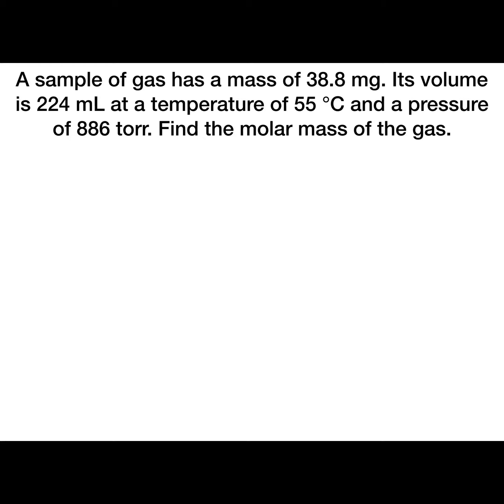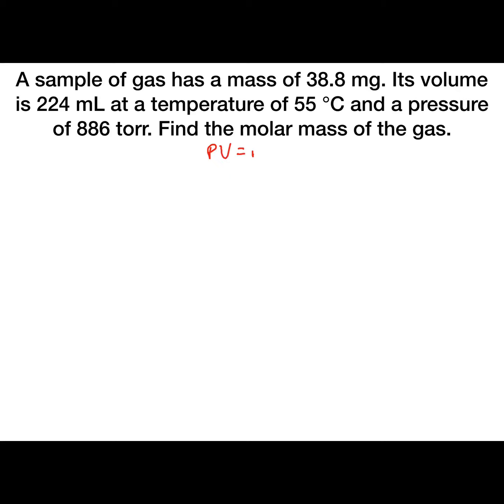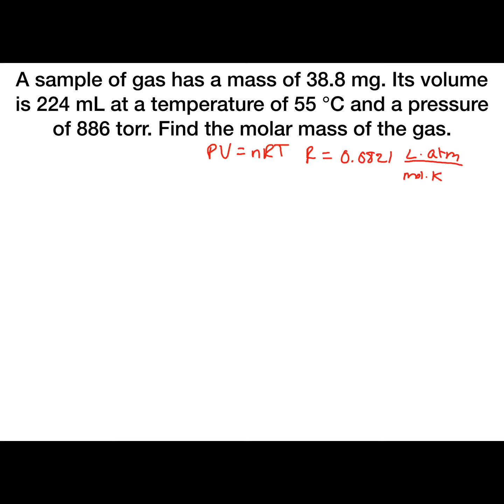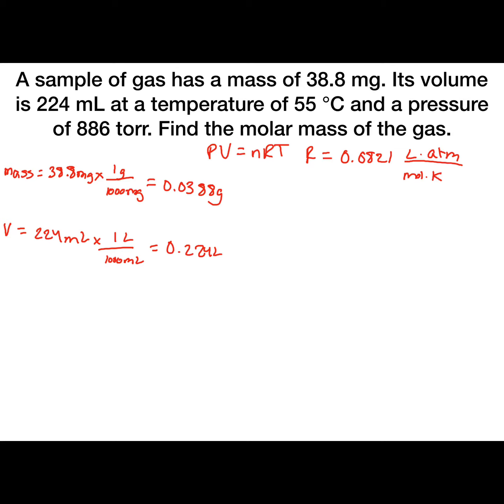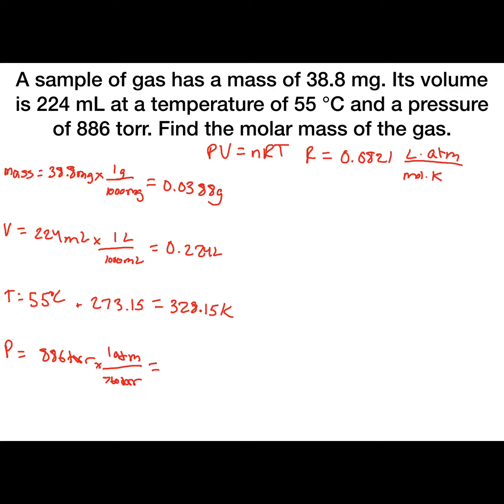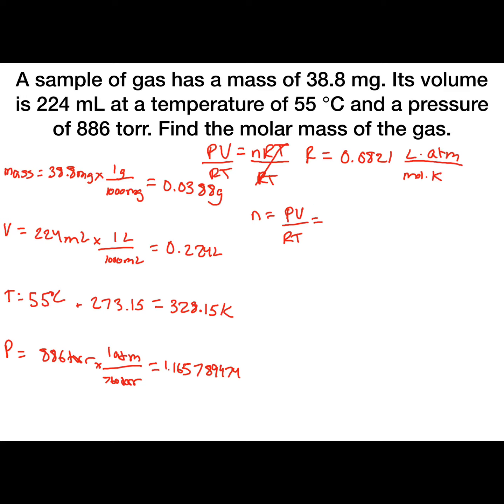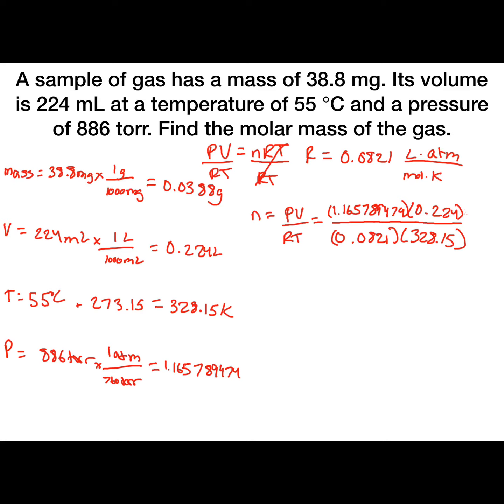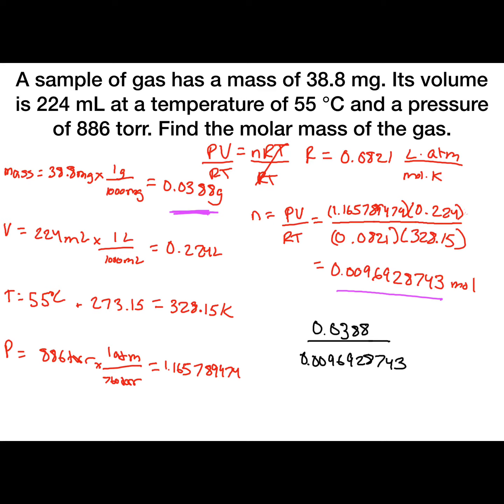Finding molar mass using Ideal Gas Law